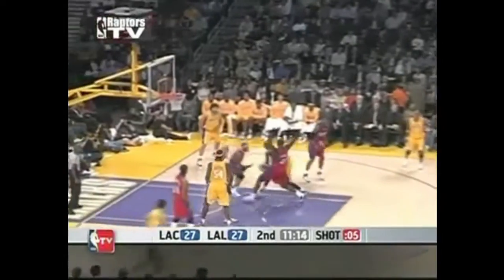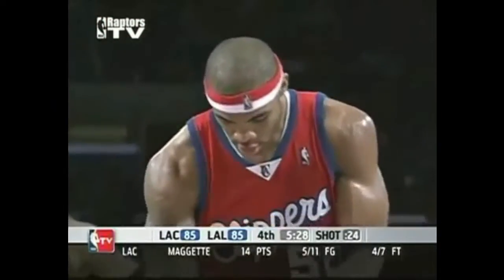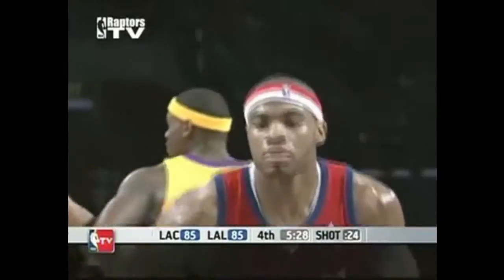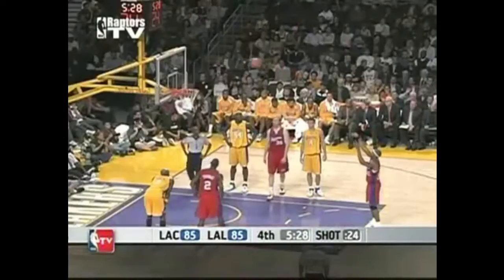Corey Maggette 20 Points @ Lakers, 2006-07.